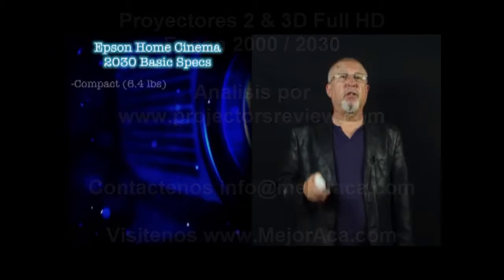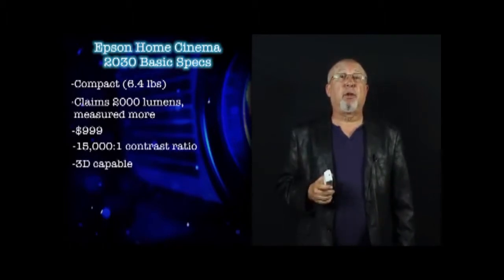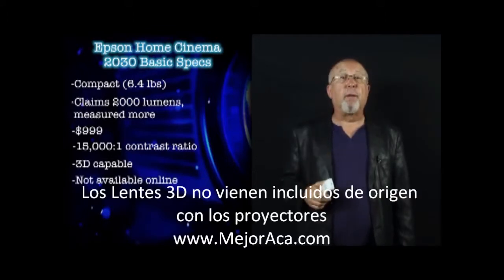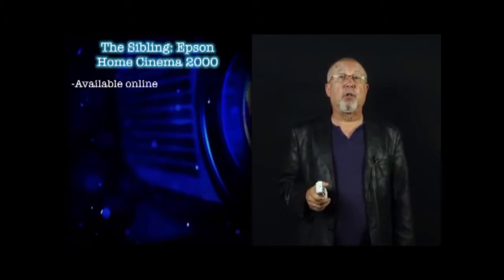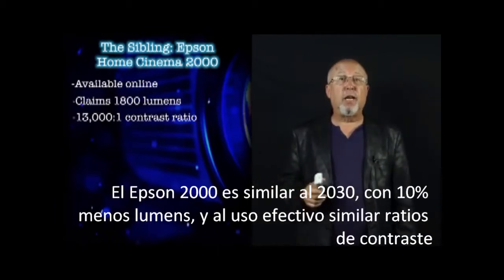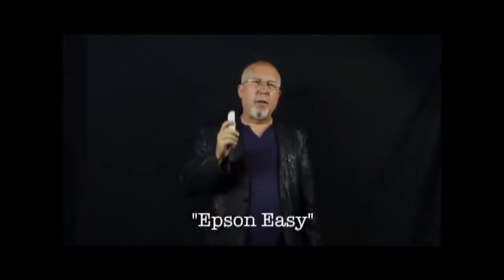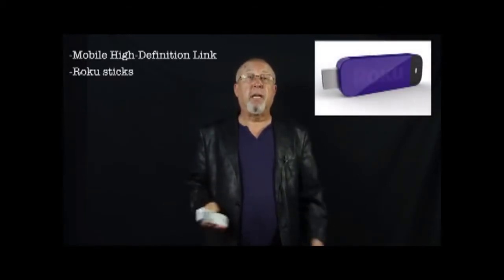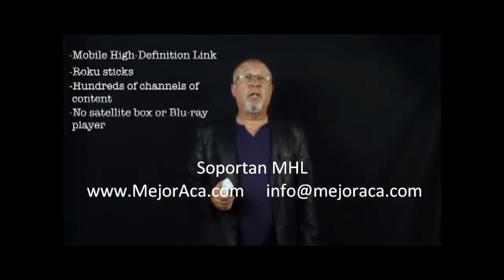MejorAca com EPSON 2030 2000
MejorAca .com te trae lo mejor de la tecnologia. Proyectores Epson 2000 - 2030. Son 2D & 3D FULL HD 1080P. La mejor calidad de imagen, en version compacta. Consultanos a info@mejoraca,com o visitanos en www mejoraca com , tambien lineas superiores. Tambien TVs Audio Video Receivers , Parlantes, Media Players y toda la tecnologia. Importacion a Pedido disponible